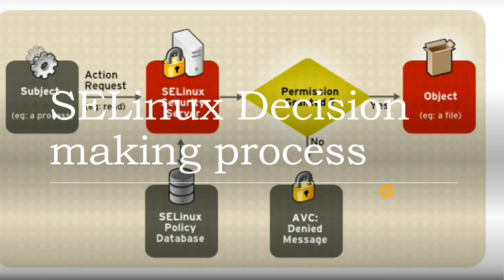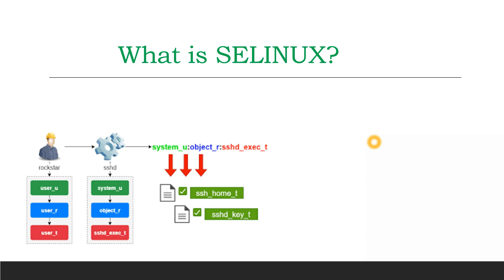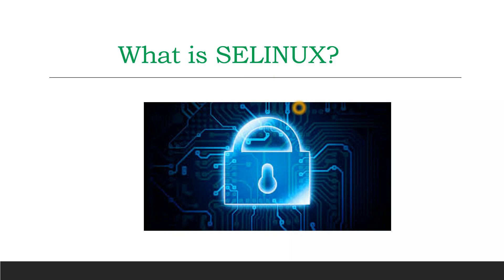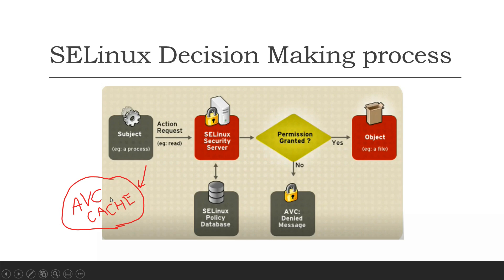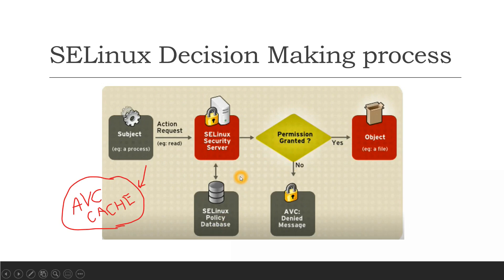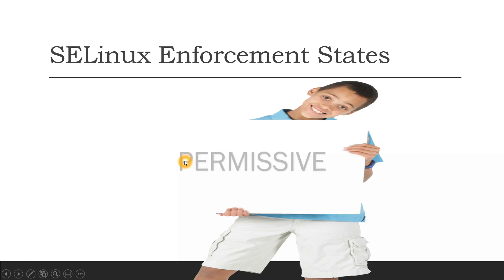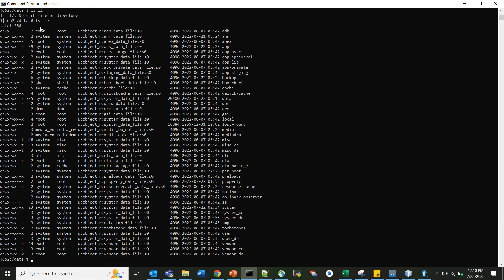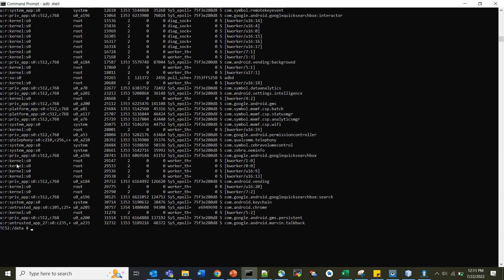Android Framework - SELinux Decision making process in Android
HI All,

In this session I explain the decision making process in SELinux along with demo of few helpful adb commands in SELinux